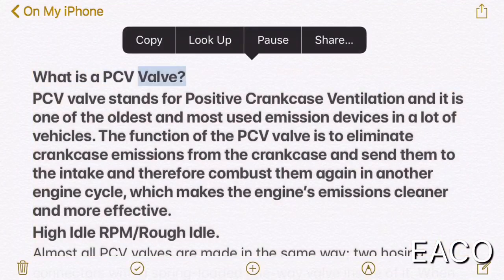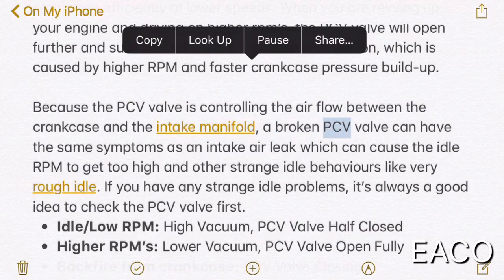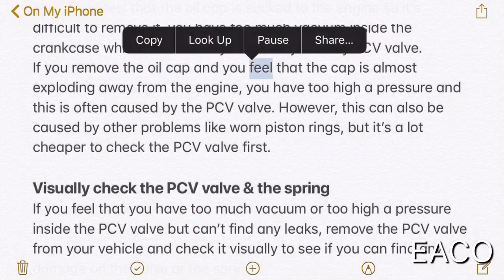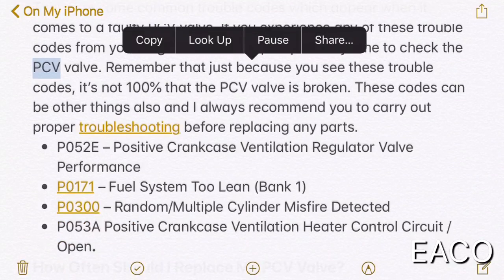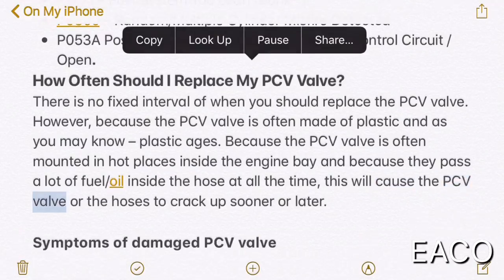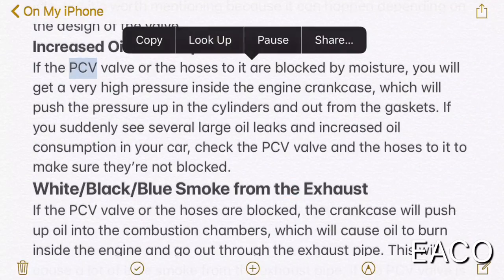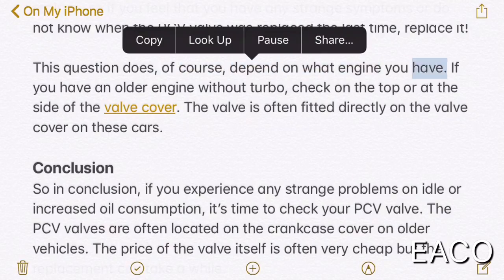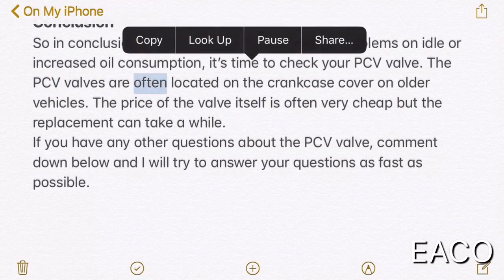IMPORTANCE OF PCV VALVE IN YOUR VEHICLE, SYMPTOMS, FUNCTION & MAINTAIN ENGINES life!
PCV valve stands for Positive Crankcase Ventilation and it is one of the oldest and most used emission devices in a lot of vehicles. The function of the PCV valve is to eliminate crankcase emissions from the crankcase and send them to the intake and therefore combust them again in another engine cycle, which makes the engine’s emissions cleaner and more effective.
Bad PCV valves can cause engine oil contamination, sludge build-up, oil leaks, high fuel consumption, and other engine-damaging problems, depending on the type of failure. ... Even though some car manufacturers suggest replacing the valve at regular intervals, car owners still forget to replace it.

SYMPTOMS:
Increase in internal engine pressure
Failure of one or more oil seals or gaskets
Engine oil leaks
Low whistling or moaning noise
Moisture and sludge buildup inside the engine
Engine surges
MAF sensor trouble code
P0171 or P0174 trouble codes
02 sensor trouble codes.

The PCV system is in charge of removing unwanted gases from the crankcase. The crankcase is in the crankshaft, and is responsible for replicating the same duties that an internal combustion engine carries out. Typically integrated into the engine block, the crankcase is a crucial part of the ventilation system.

Unwanted gases, which are known as the engine blow-by, are gases that originated from the combustion chamber. These gases have leaked past the piston rings, where they are typically stopped. Older engines and the first engines to have been created released these gases to the atmosphere by leaking threm through crankcase seals – the first crankcase ventilation system then began to use a road draft tube to release them into the atmosphere.

[ If the video was helpful, remember to give it a "thumbs 👍

Due to factors beyond the control of EC AUTOMOTIVE PH OFFICIAL ,I cannot
guarantee against improper use or unauthorized
modifications of this information.EC AUTOMOTIVE PH OFFICIAL assumes no
liability for property damage or injury incurred as a result of
any of the information contained in this video.Use this
information at your own risk.EC AUTOMOTIVE PH OFFICIAL recommends safe
practices when working on vehicles and or with tools seen
or implied in this video. Due to factors beyond the control
of EC AUTOMOTIVE PH OFFICIAL no information contained in this video shall
create any expressed or implied warranty or guarantee of
any particular result. Any injury, damage, or loss that may
result from improper use of these tools, equipment, or from
the information contained in this video is the sole
responsibility of the user and not EC AUTOMOTIVE PH OFFICIAL.